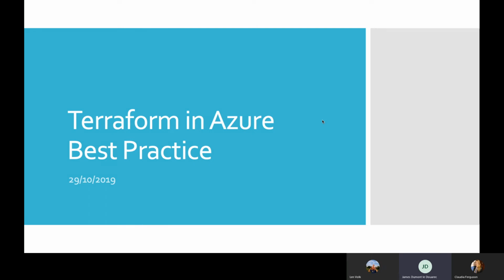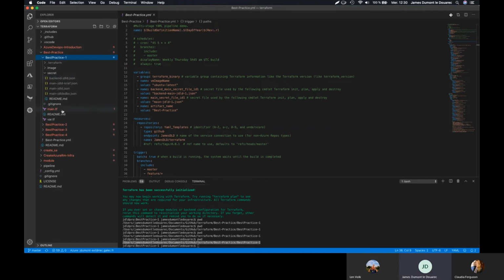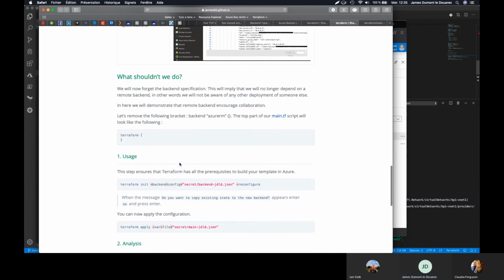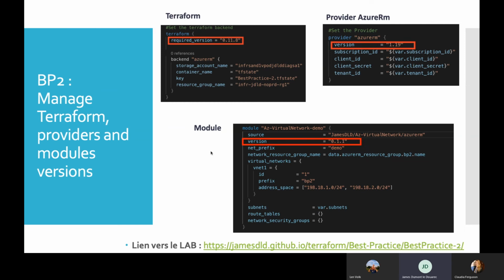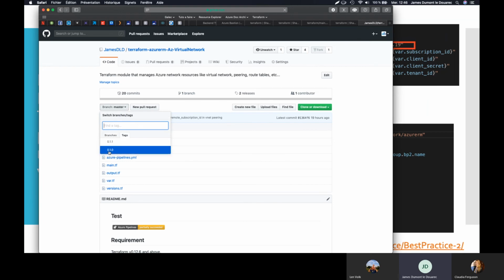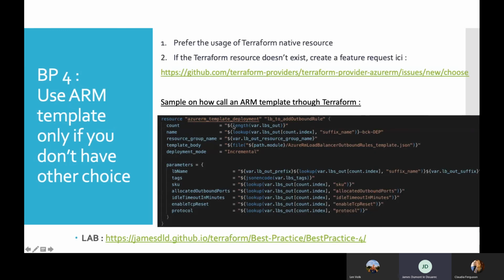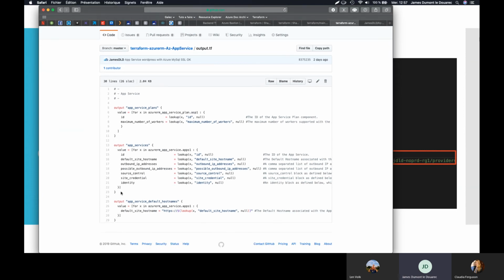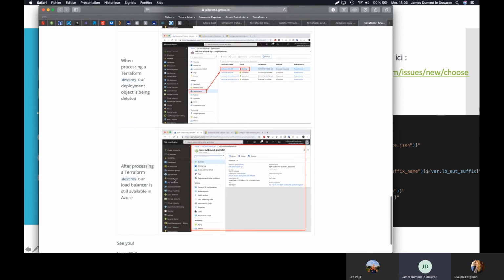Terraform in Azure Best Practices